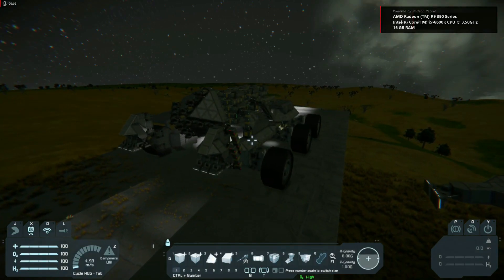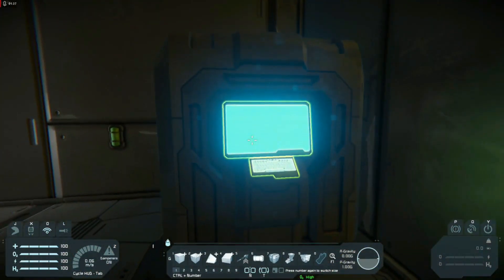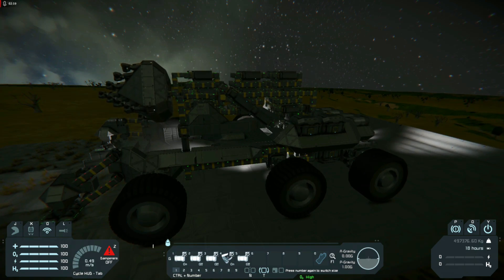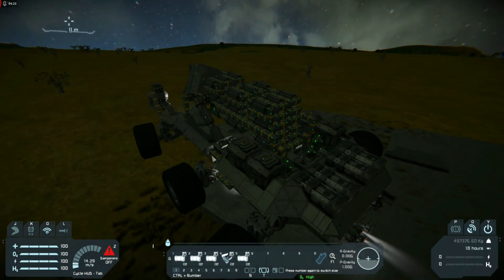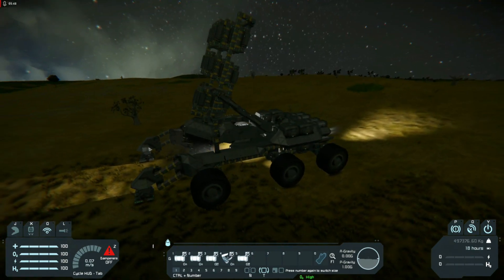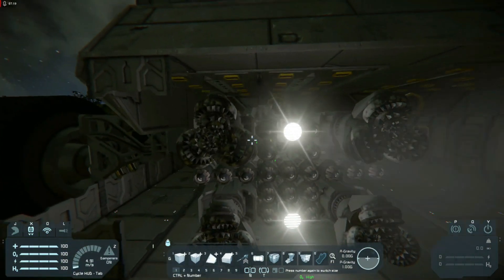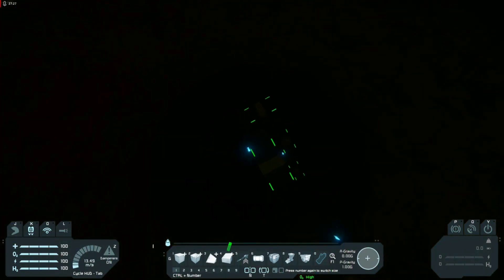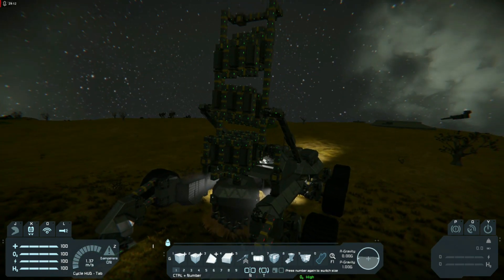Space Engineers - (WIP) Large Drilling Rig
This is my first real go at using the programmable block, and i'm loving it so far :)